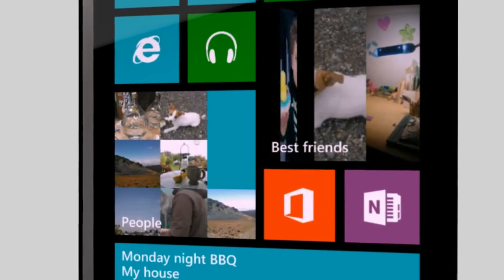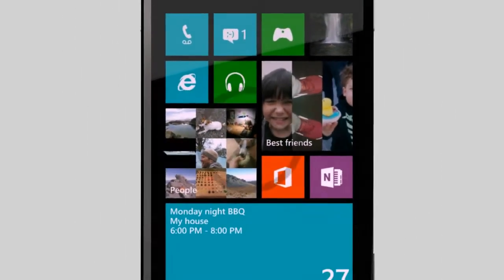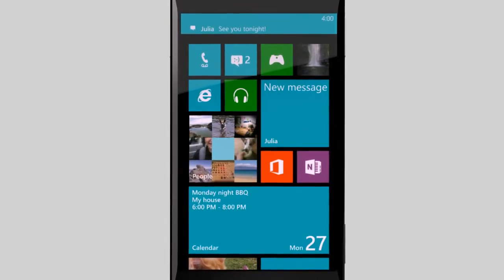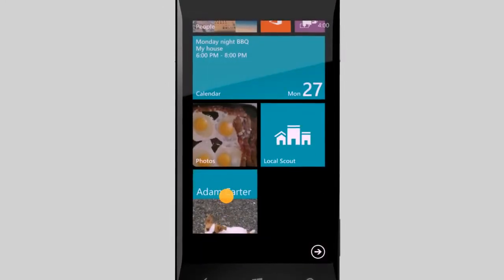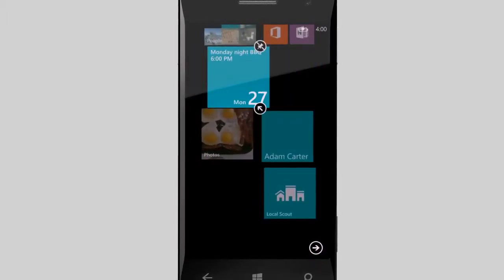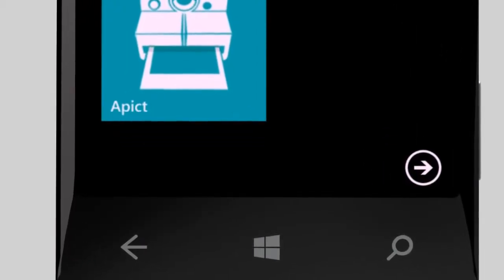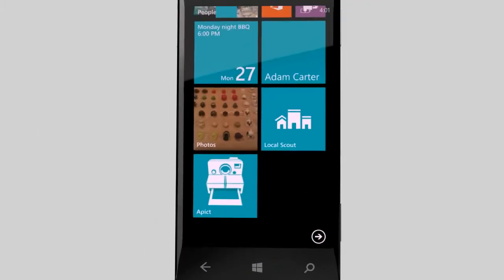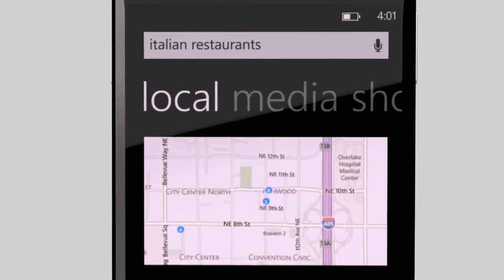Getting Started With Windows Phone 8